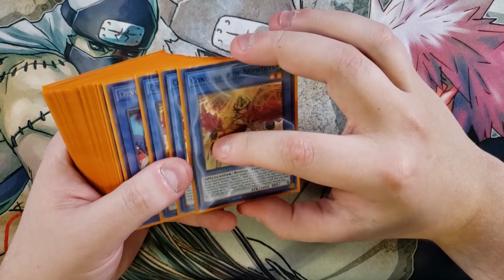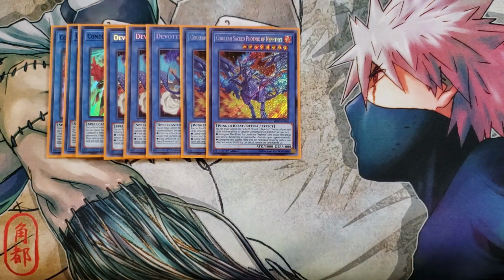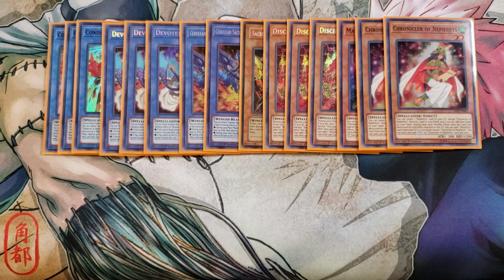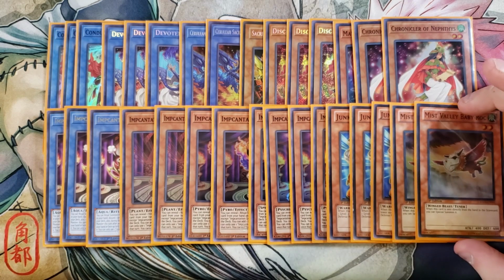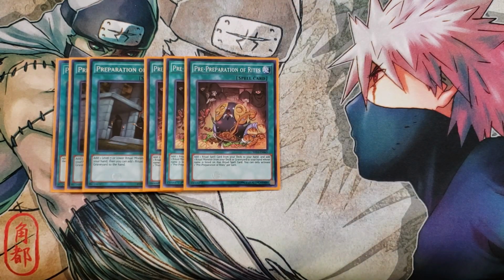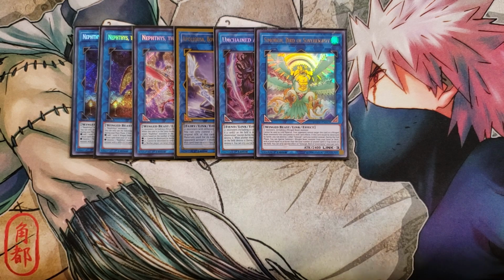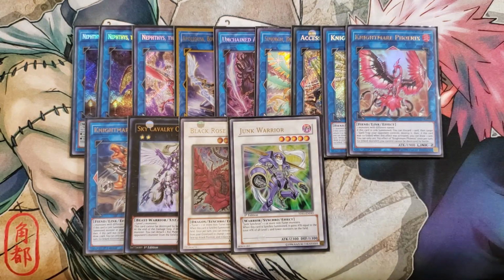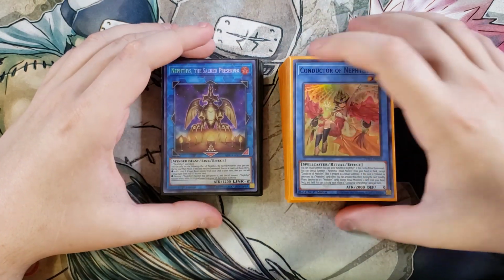NEPHTHYS DECK PROFILE (DECEMBER 2020) YUGIOH!